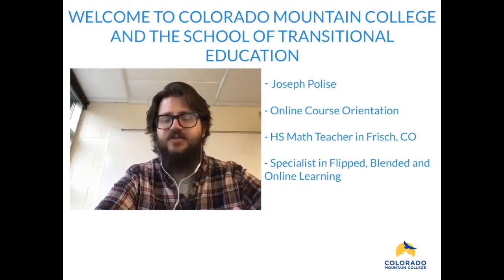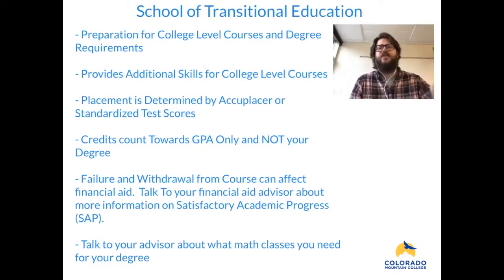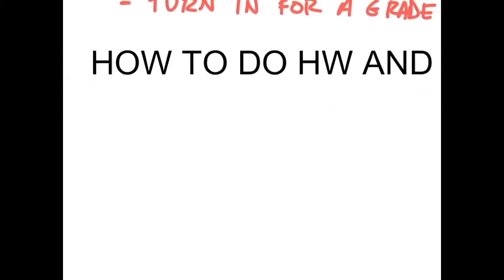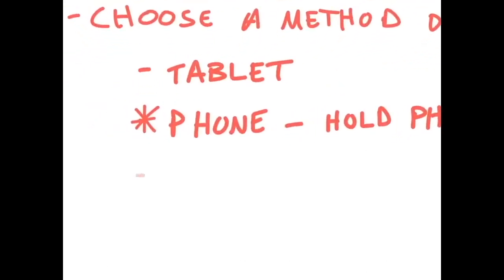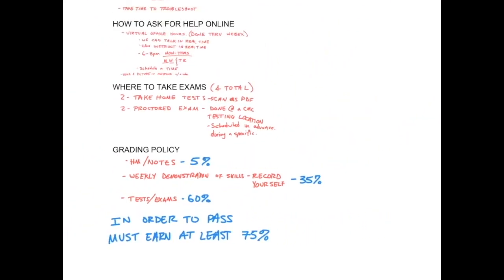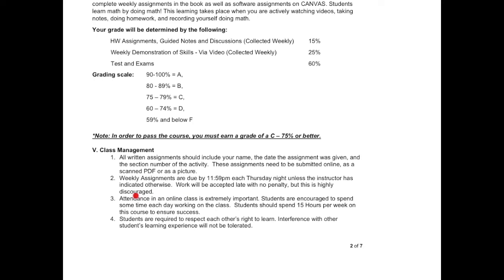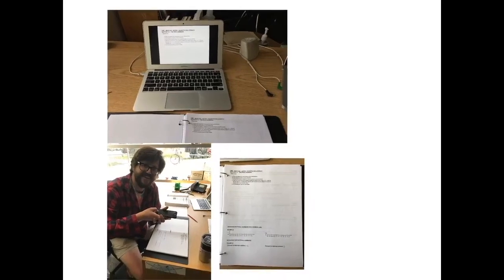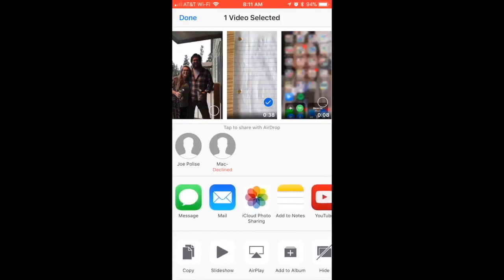CMC - MATH 050 - SYLLABUS ORIENTATION - SPRING 2022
This is the syllabus orientation for MAT050 - Spring 2022.